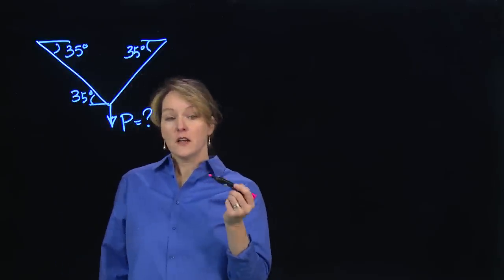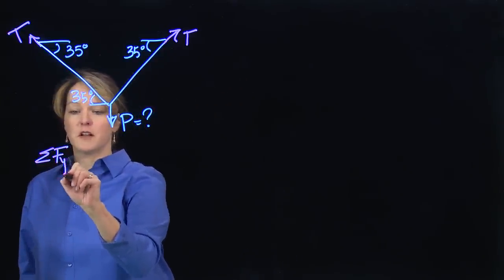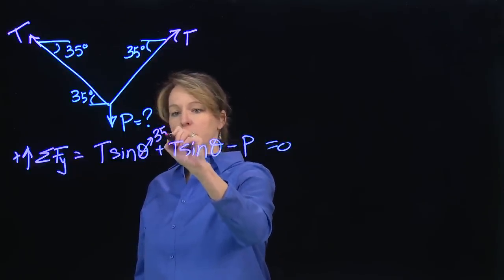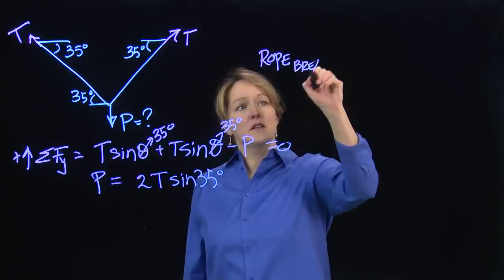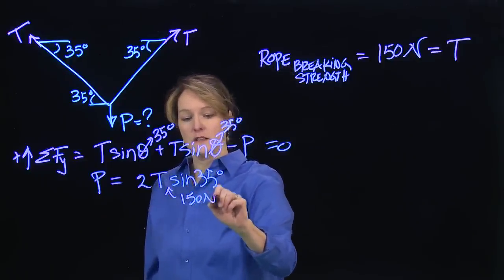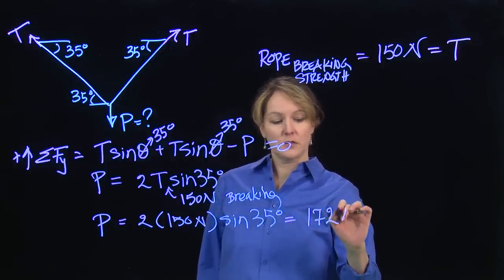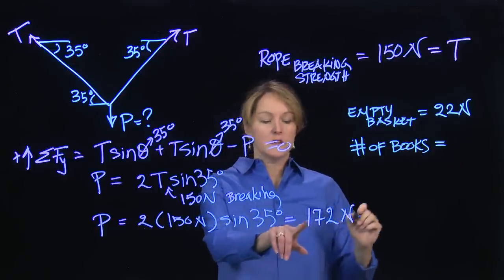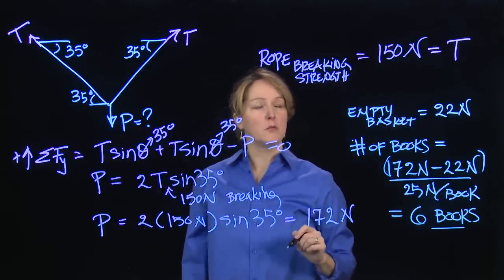Calculating tension forces in funicular forms by example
In this example we calculate how many books can go in a basket without the rope breaking.